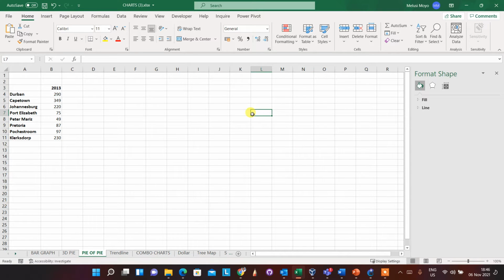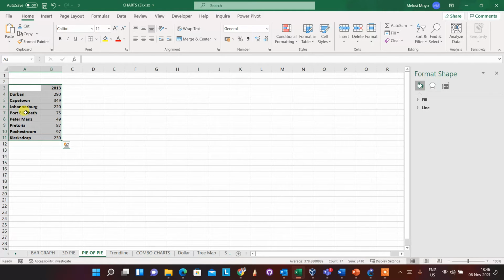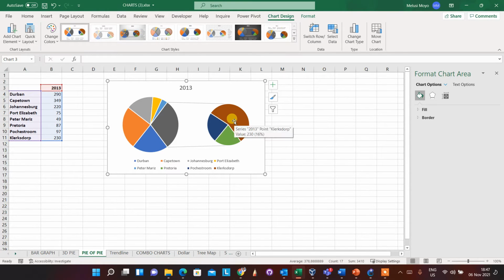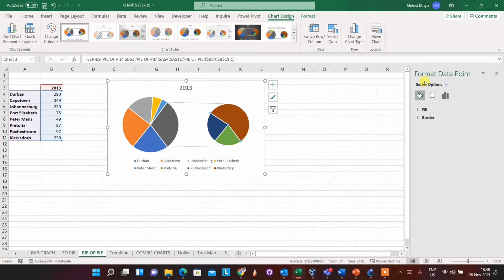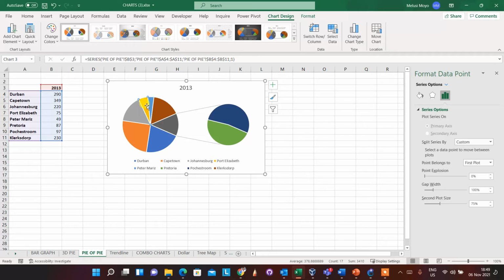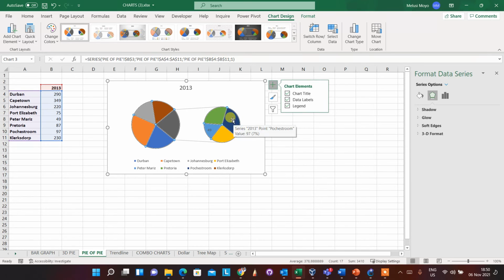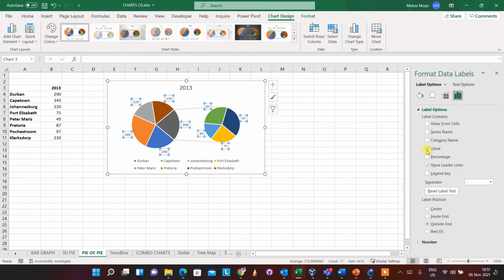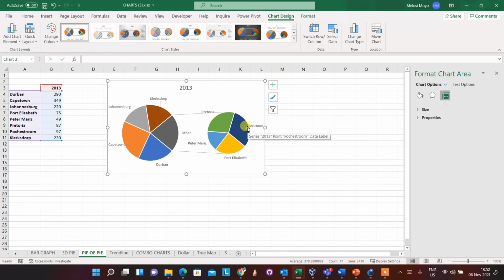Excel Pie of Pie Charts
Excel plotting data into charts